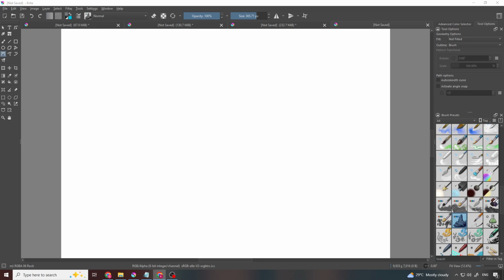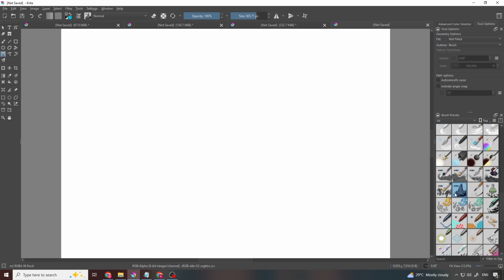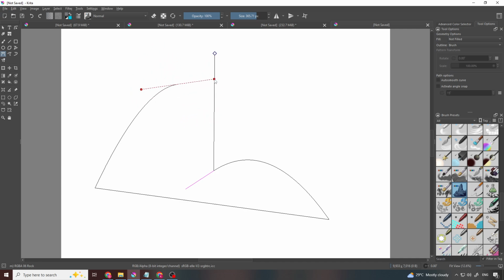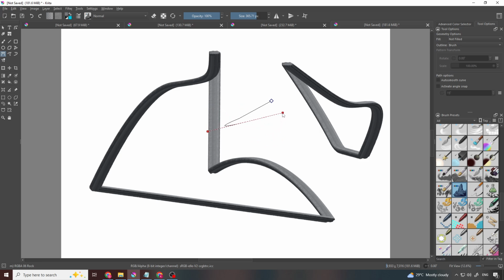How To Use Bezier Curve Tool In Krita (2026)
Learn how to use the Bezier Curve Tool in Krita to create smooth, accurate curves for digital artwork and illustrations. This tutorial walks you through placing anchor points, adjusting curve handles, and completing clean curved paths with precision. By the end of this guide, you'll be able to use the Bezier Curve Tool for logos, outlines, technical drawings, and professional-quality designs.

Video Chapters:
00:00 - How to Use the Bezier Curve Tool in Krita
00:09 - Where to Find the Bezier Curve Tool in Krita
00:17 - How to Draw Smooth Curves with Anchor Points in Krita
00:24 - How to Edit Bezier Curve Handles for Perfect Curves
00:32 - Best Uses for the Bezier Curve Tool in Krita
00:40 - How to Create Clean Curved Lines for Logos and Illustrations
00:49 - How to Change Brush Settings for Bezier Curves in Krita
00:57 - Bezier Curve Tool Tutorial Complete